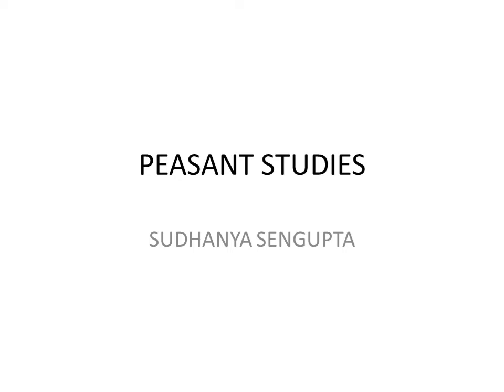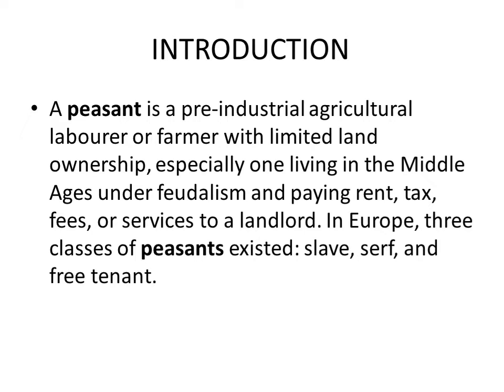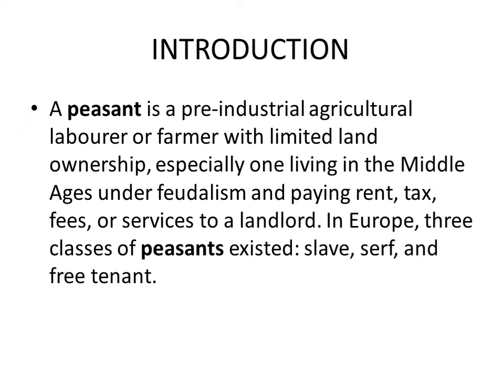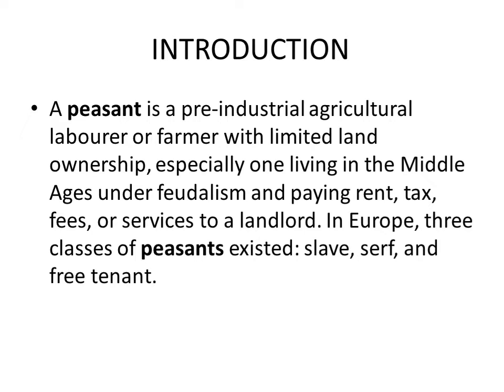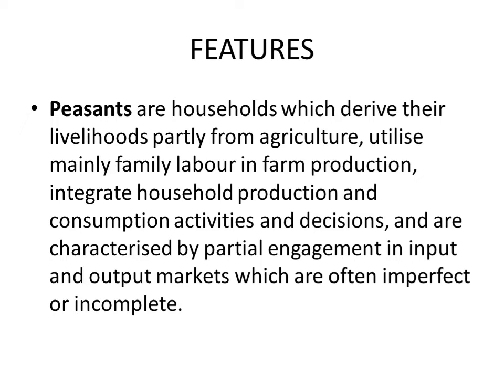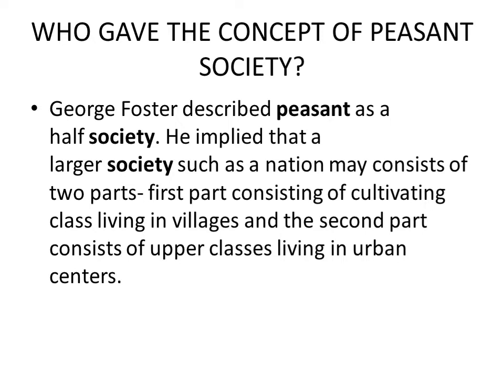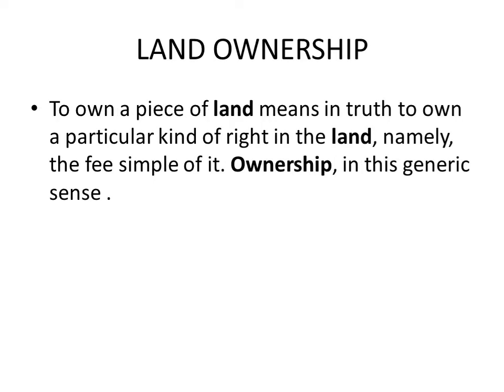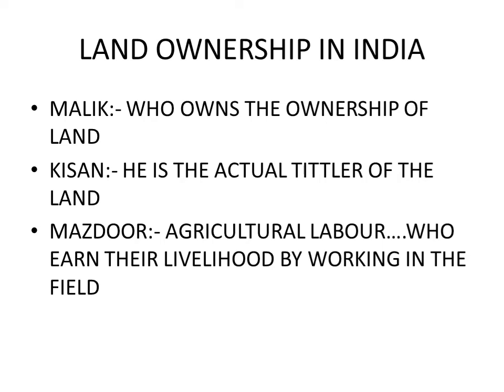PEASANT STUDIES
NTA NET